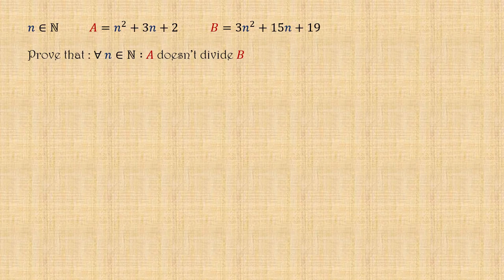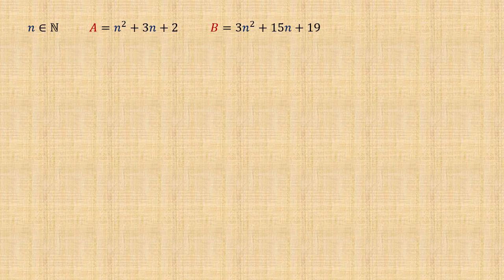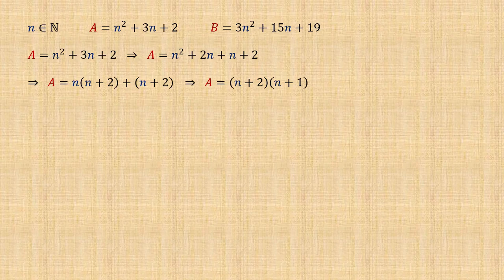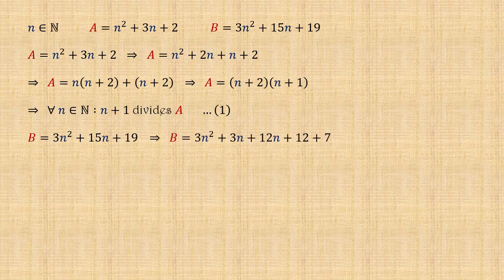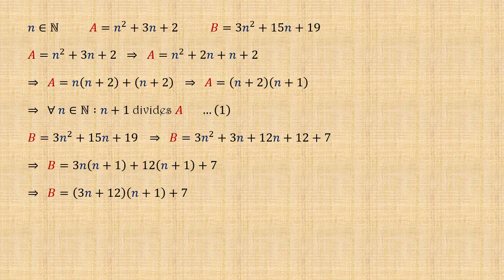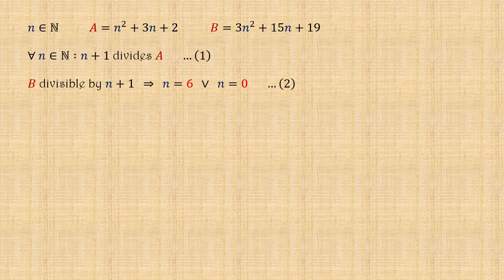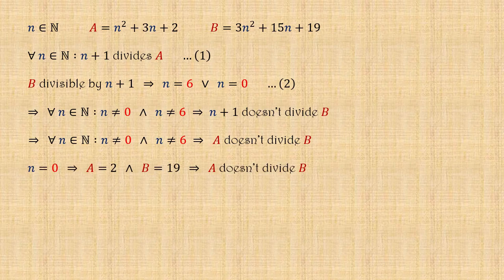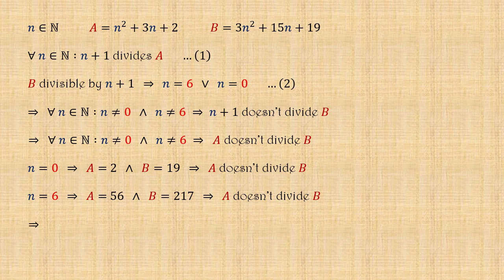Why This Division Fails Every Single Time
In this video, we prove that for every natural number n, the integer
A = n² + 3n + 2 does not divide the integer B = 3n² + 15n + 19.

We start by factoring A as (n+1)(n+2), showing that A is always a multiple of (n+1). Then, we rewrite B as (3n+12)(n+1)+7. For B to be divisible by (n+1), 7 must also be divisible by (n+1), which only happens when n = 0 or n = 6.

Since A is a multiple of (n+1), and outside the values n = 0 and n = 6 the number B is not divisible by (n+1), we can already conclude that B is not divisible by A except possibly for n = 0 and n = 6.

Checking these two cases explicitly, we find that A does not divide B either when n = 0 or n = 6. Therefore, we conclude that A never divides B for any natural number n.

This reasoning highlights the power of factorization and divisibility in number theory.